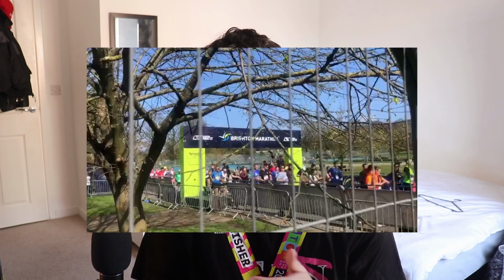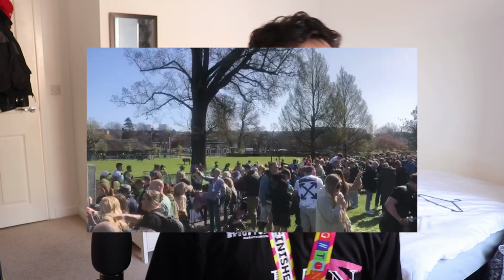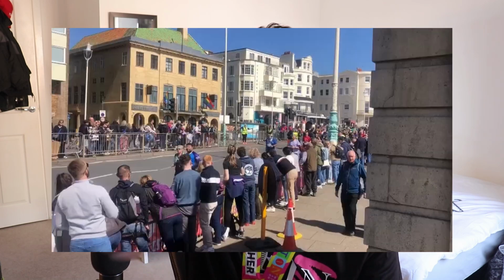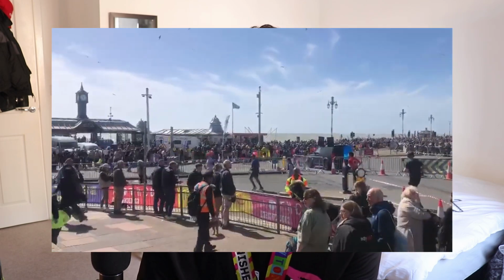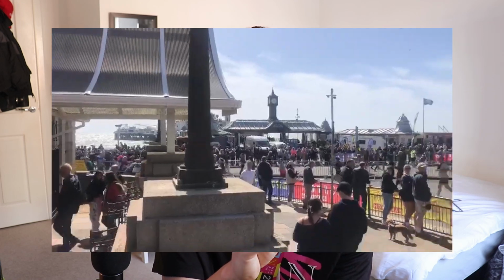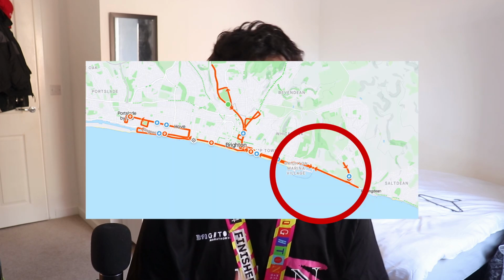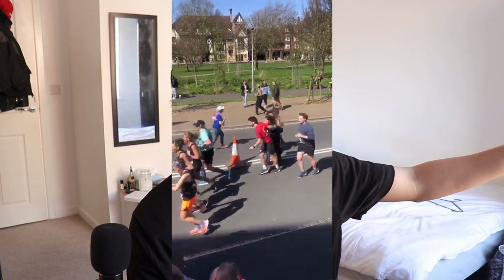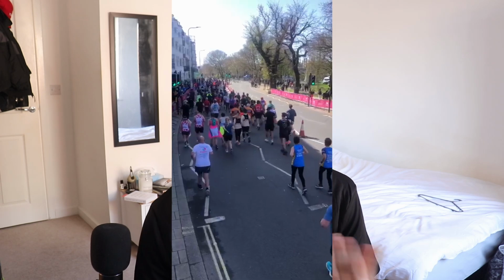Full Brighton Marathon Guide 2026 | Zero to Marathon Finale